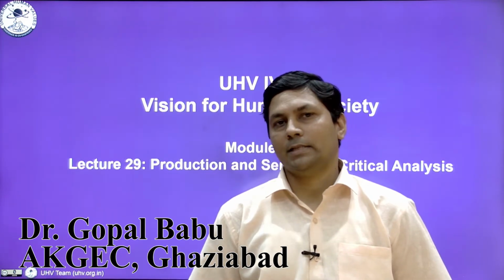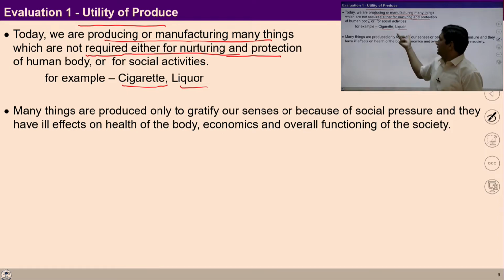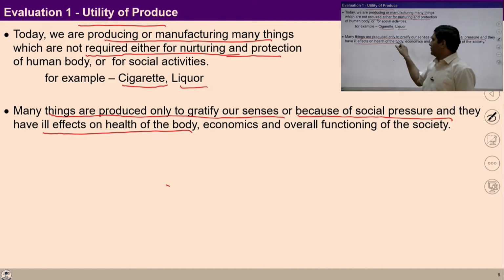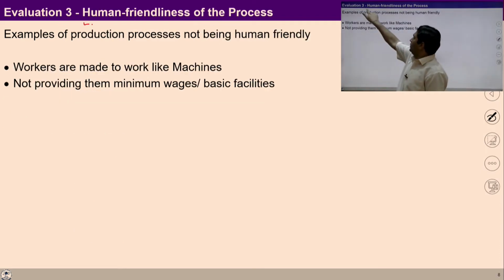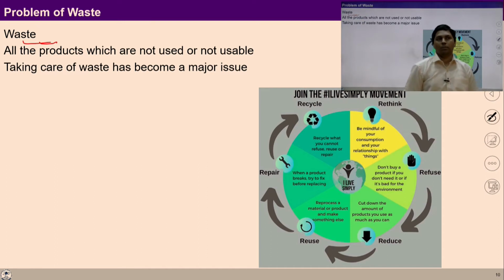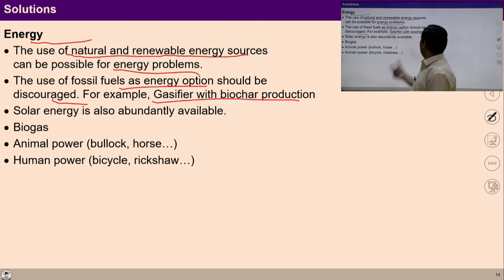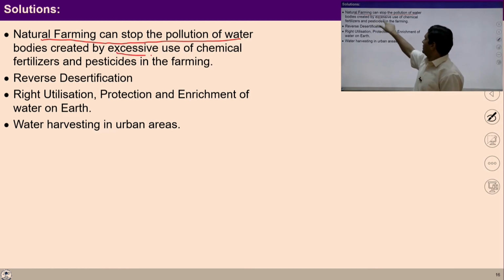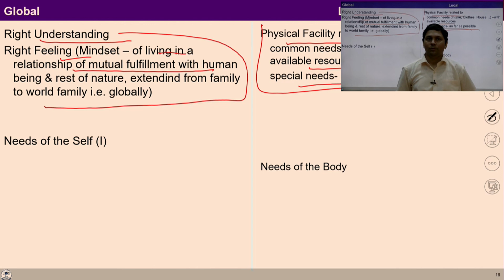Lecture - 29 (Module -4): Production - Critical Analysis of the Present Situation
The video helps you to understand:
1. Criteria to Evaluate the Existing Production System
2. Negative Outcomes of Existing Productions System
3. Possible Solutions